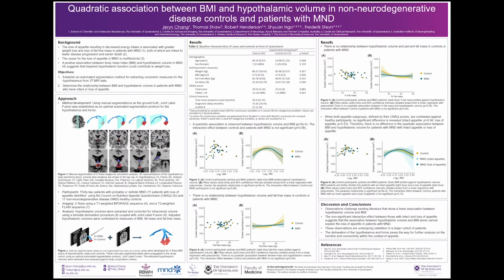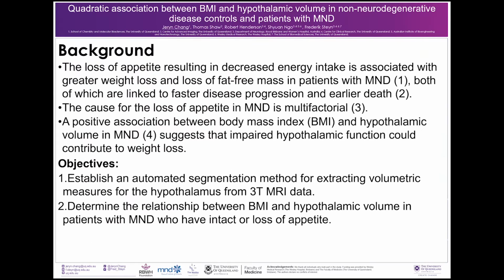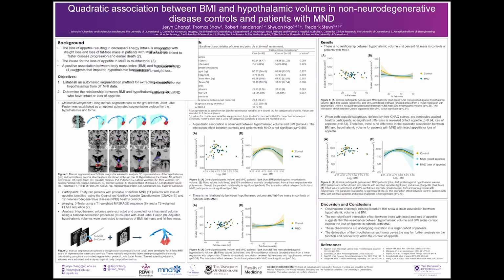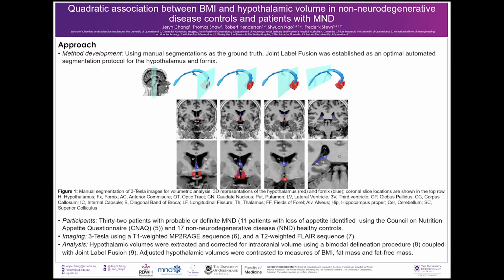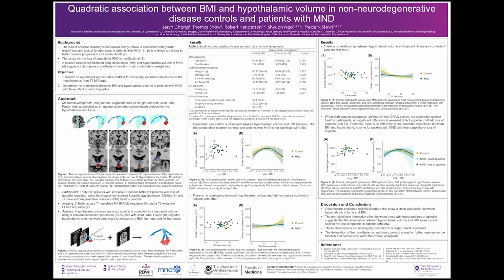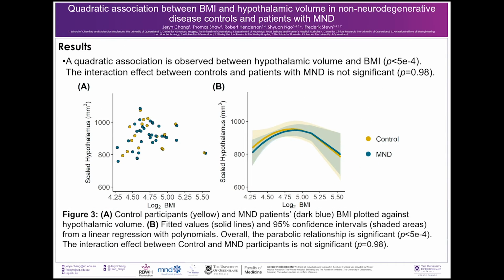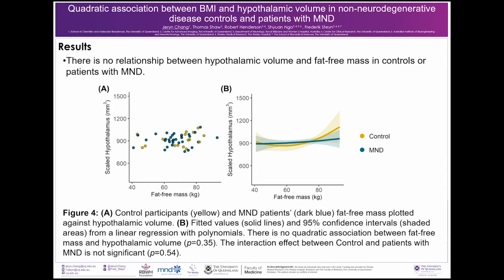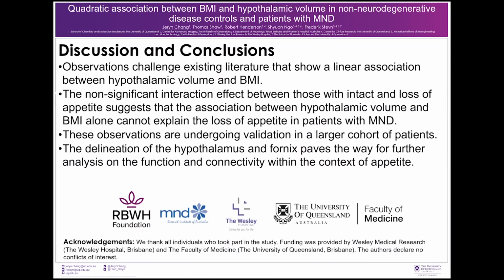Quadratic association between BMI and hypothalamic volume in healthy controls and patients with MND